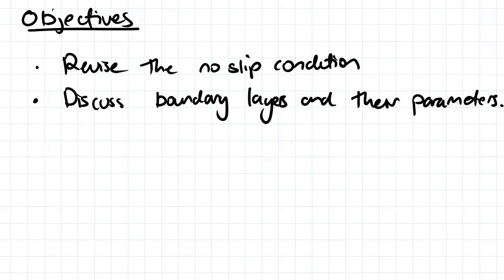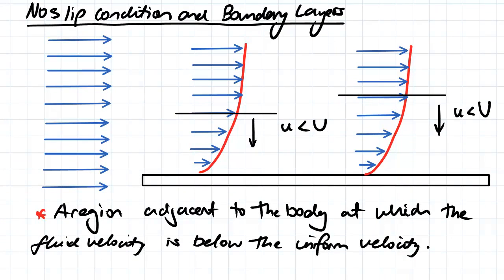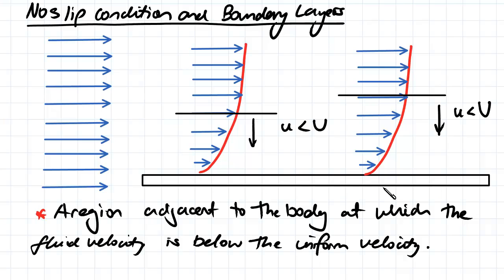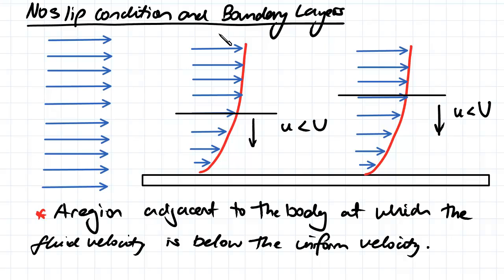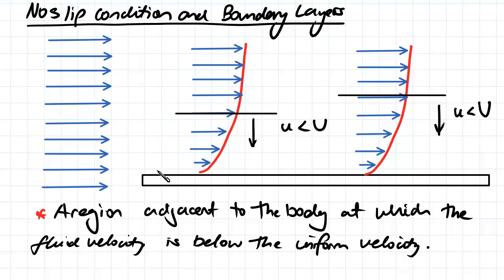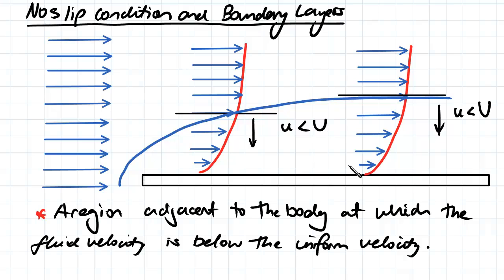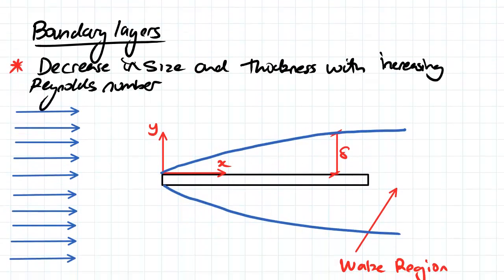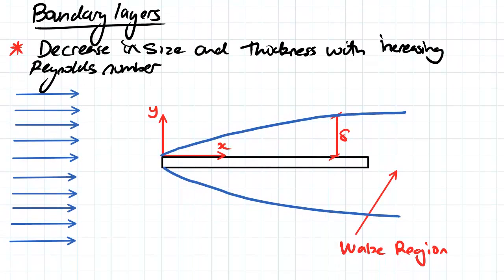Boundary Layers | Fluid Mechanics